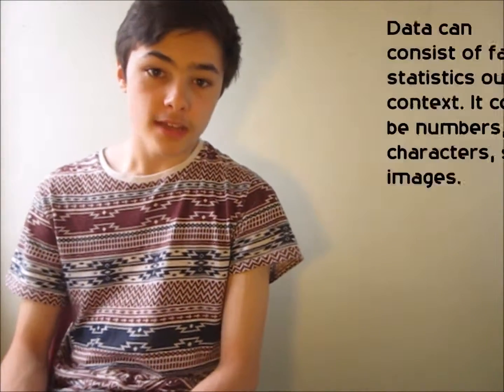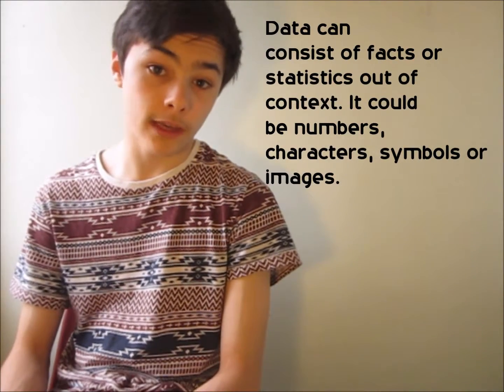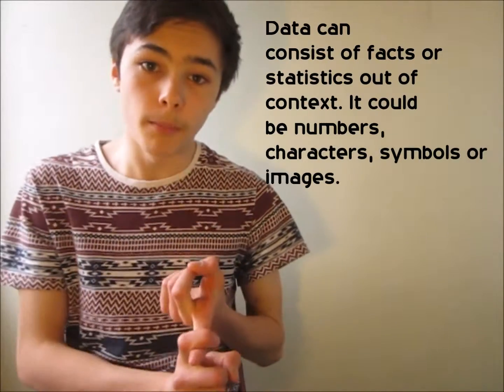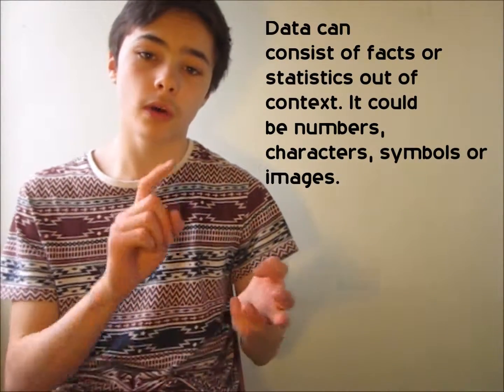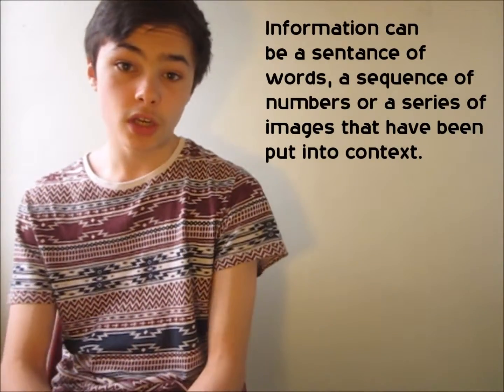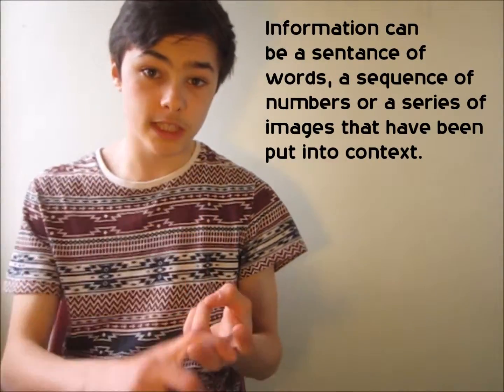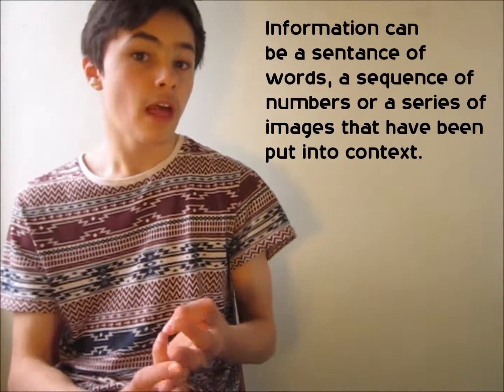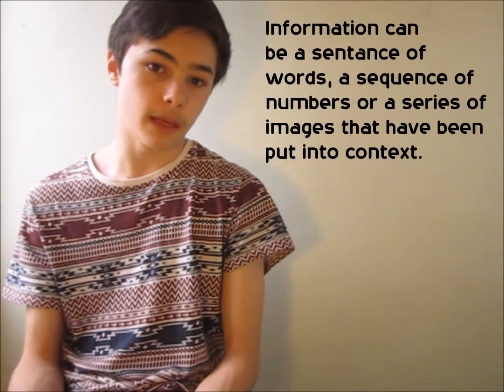Data and Information | GCSE Computer Science #3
This the third GCSE Computer Science video. It explains the difference between "Data and Information"